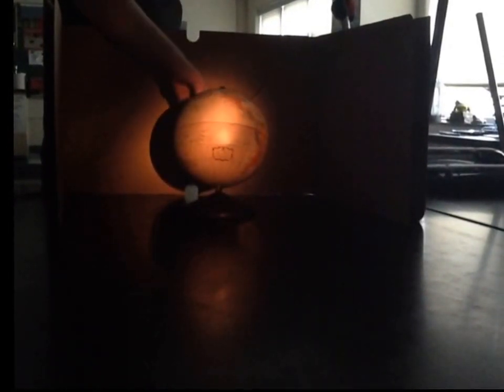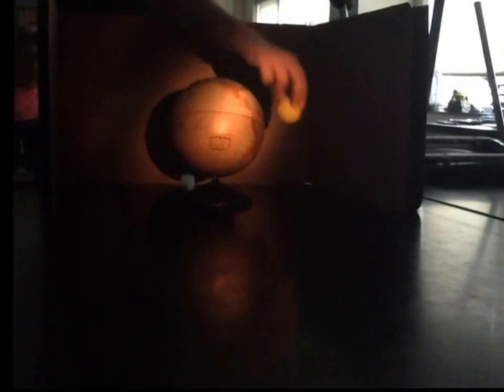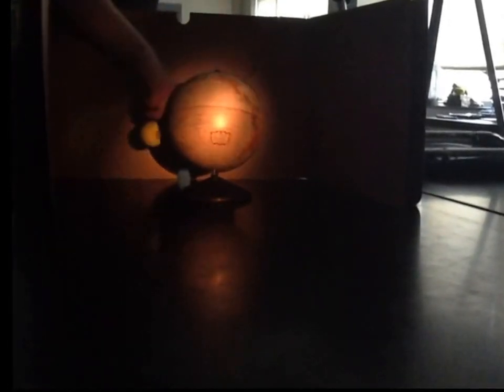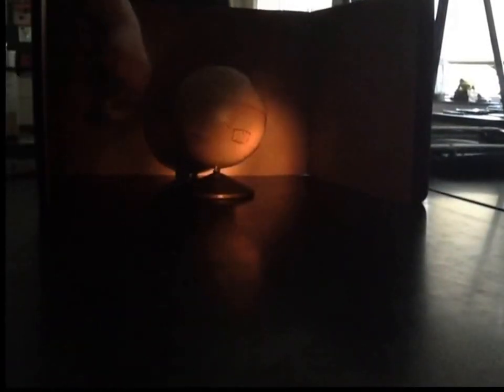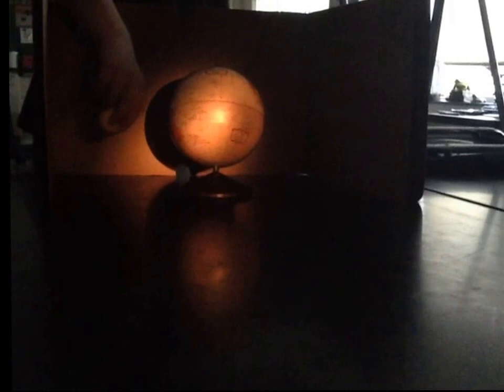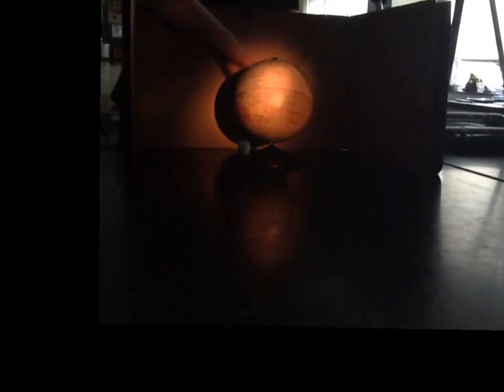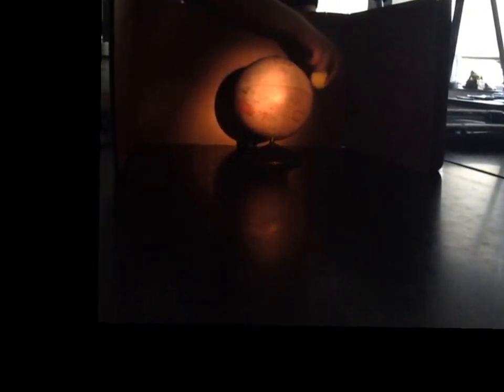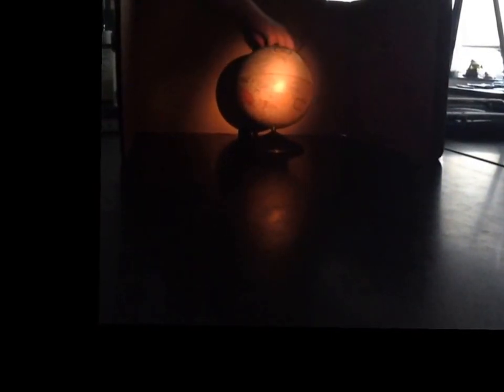Lunar Eclipses by Ashton, Jacob, & Morgan